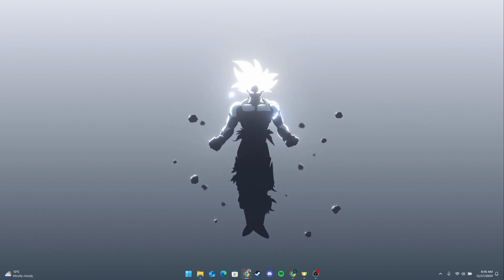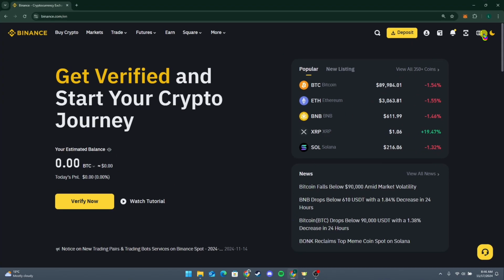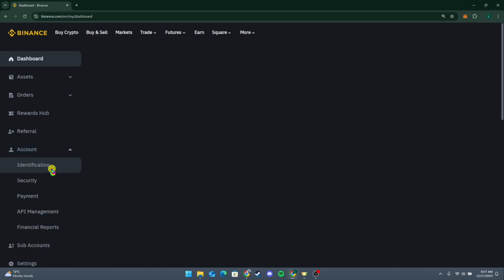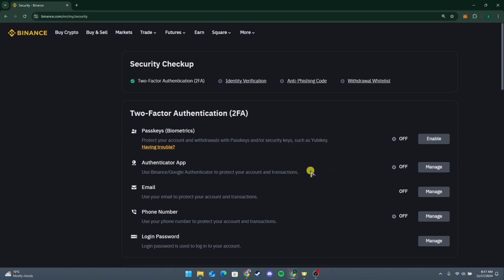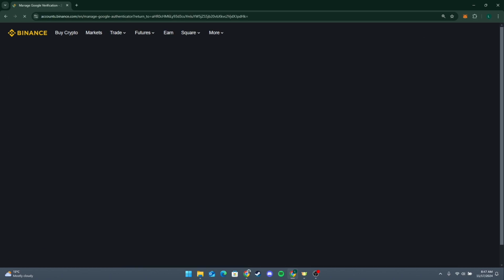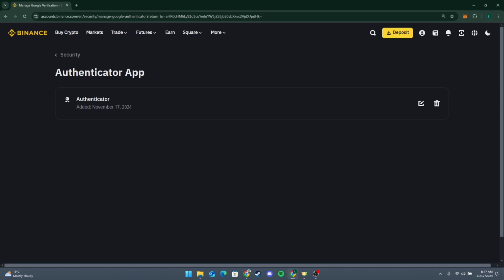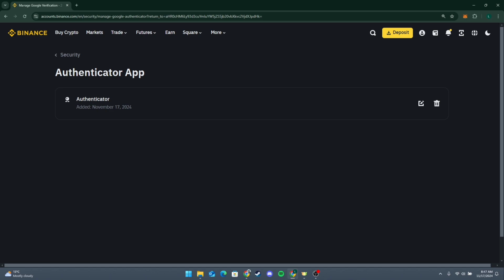How to Download Binance Authenticator 2024?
Need to set up two-factor authentication (2FA) on your Binance account? In this video, I’ll show you how to download and set up the Binance Authenticator app for extra security. It’s quick, easy, and ensures your account stays protected!